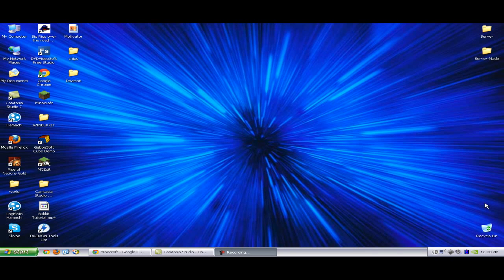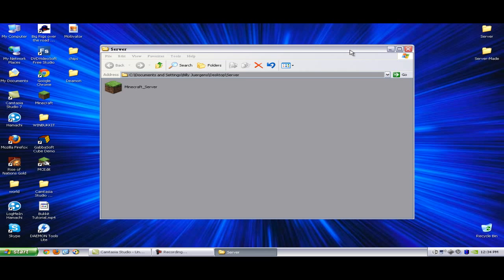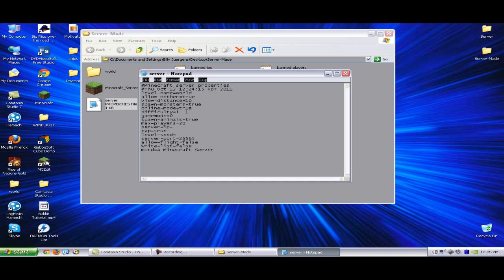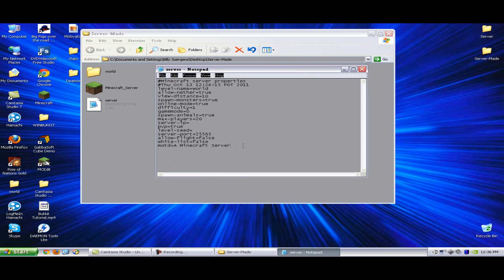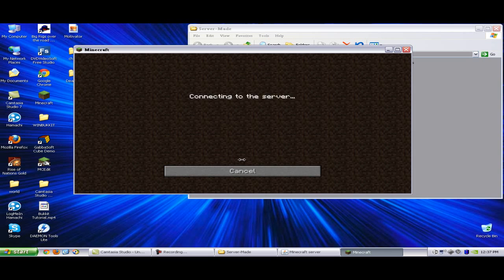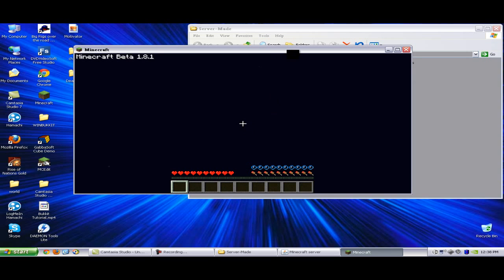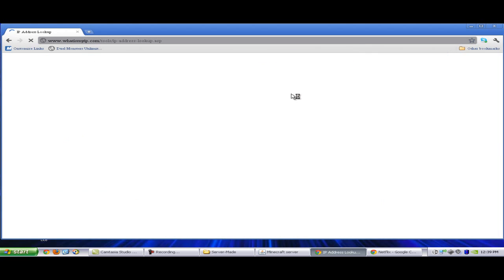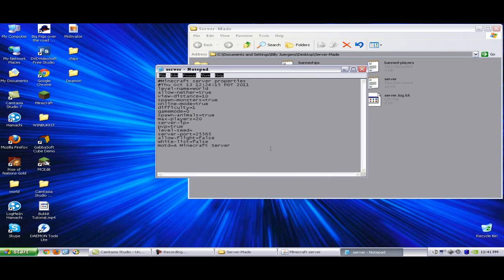How To Host Minecraft Server (Vanilla Win Full Tutorial)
How To Host Minecraft Server

Having known that having your own server is a big advantage rather than using the publisher's server, you need to know how to host Minecraft server. You need to know what you need in terms of   equipment and the bandwidth. Of course, hosting a server is an easy feat but you first have to have all the prerequisites in place. After that, you need to look at fully detailed hosting tutorials so that you can know about server hosting to the last detail. Of course, hosting a server for Minecraft or any other game should be easy, but later comes the maintenance bit. Now that can be hard and it can be simple. One sure thing though is that you never want to disconnect your friends when they are in the middle of building structures in the game. They might just go and try other servers.

How to host minecraft server - second part.

If you are in the business of hosting servers, make sure that you run the Minecraft server on a platform that is not crowded. It is important that your game is never interrupted. Start with getting information about the installation of the Minecraft server. After you install it, you have to configure before you can run. It is very important that you follow a fully detailed tutorial on how to host minecraft server. which you will find in this site so that you know you have everything right. There will be a lot of technical language that is involved and therefore you need a tutorial that will give you the instructions in simple language.

How to host minecraft server - third part

While you learn how to host Minecraft server, you will also be looking for the benefits of hosting your own server and the benefits of having it hosted by another company for a fee. Of course, hosting your own server is more enjoyable as you can add extra features and you do not have to mind any rules except yours, but it may be expensive in terms of equipment. That is why it is very important that you get enough information about it.

How to host minecraft server - final words

When you want another firm to host your Minecraft server, then the question that comes to mind is whether to go for dedicated server or for virtual private server hosting.  What you choose will be determined by the cost of any of the two and what your needs are. At best, you have to make sure that you choose a good hosting company, one that hosts other Minecraft servers. But of course, the hosting tutorial will explain how to host Minecraft server and much more.

Thank you for viewing the video and reading this intro on how to host minecraft server.

You can go to my website and get the full text version of this tutorial also.

And search for how to host minecraft server